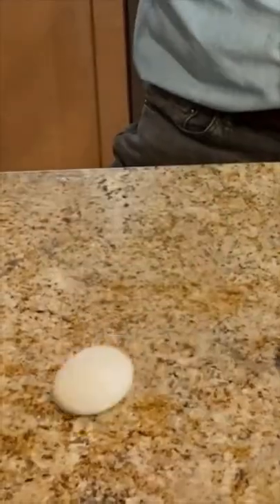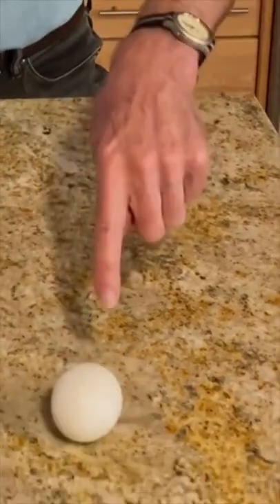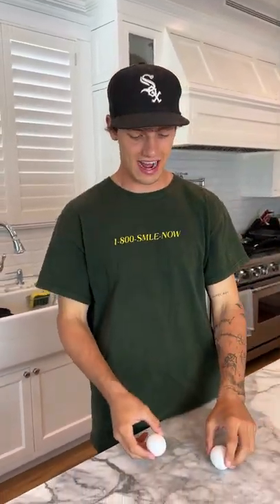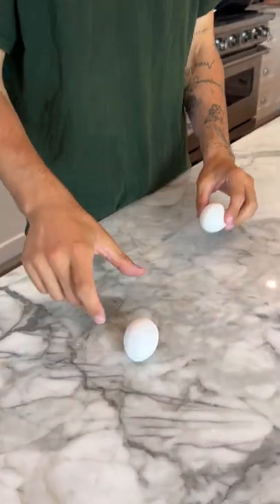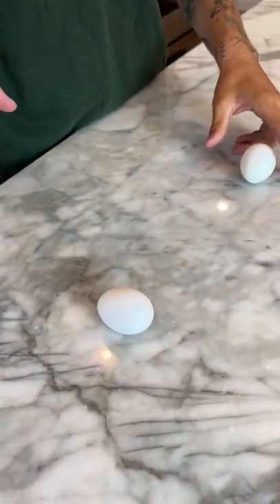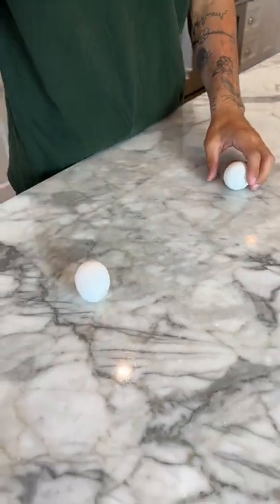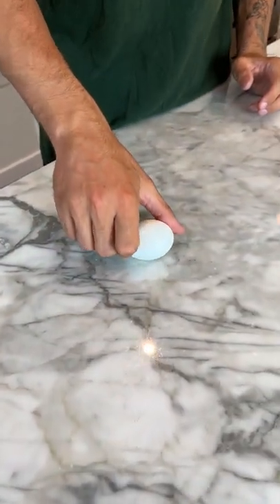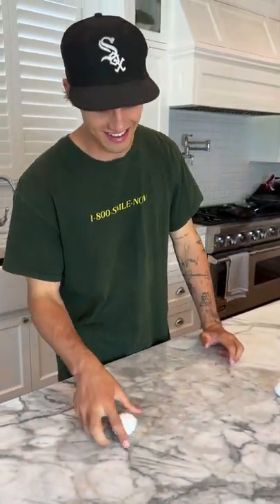The best way to tell eggs apart! 😱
Today I tested a spinning egg experiment! Hope you enjoy!

PRANK
GAME
HOME
AT HOME
DIY
FUN
TIKTOKERS
SODA
COKE AND MENTOS
EGG
Satisfying TikTok
DIY
Do it yourself
Homemade
DROP TEST
100 mini balloons
Balloons
SODA
soda
coke
coke and mentos
magic
magic trick
party trick
easy magic
Prank
mom
pranks
moms
comedy
mom fails
Mansion
Hide & Seek
Big house
Charli damelio
Addison Rae
TikTokers
TikTok Drama